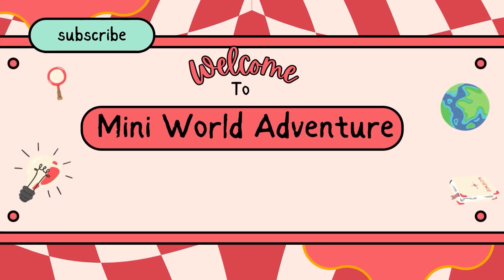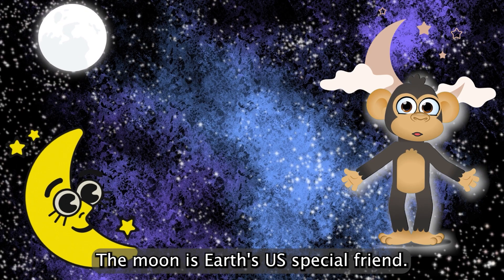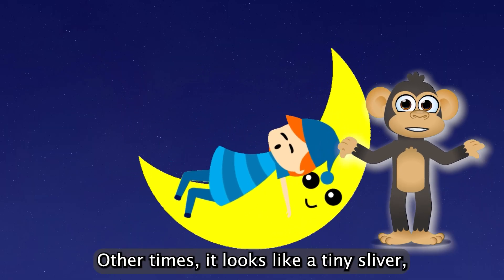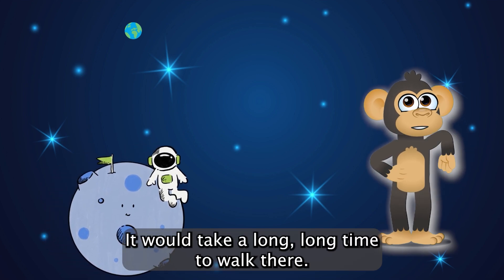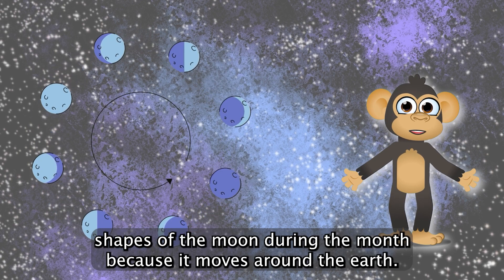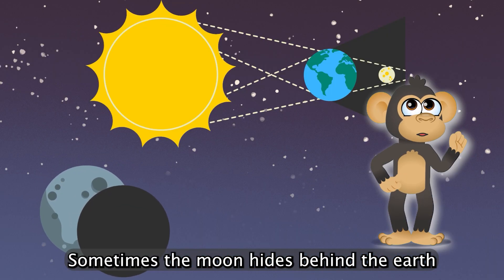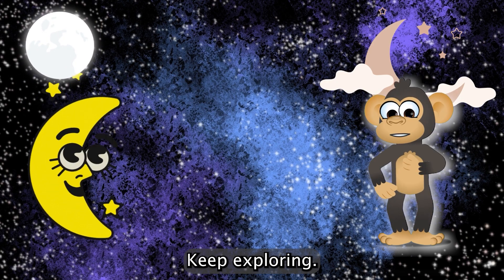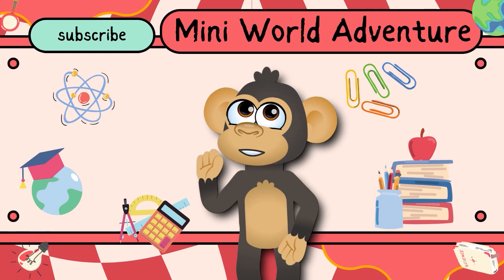Moon - Fun Learning Videos for Kids - 03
Join us on a magical journey to explore the wonders of the Moon! This animated educational video is specially designed for kids, providing them with an entertaining and informative experience about our celestial neighbor. From lunar phases to fascinating lunar landscapes, this video will captivate young minds while fostering a love for learning.

We understand the importance of ensuring that the content your child consumes is safe, appropriate, and aligned with your values. While we strive to create educational and entertaining content suitable for young viewers, we strongly encourage you to actively monitor and supervise your child's online activities, including what they watch on our channel.